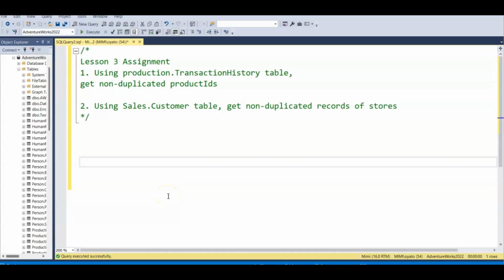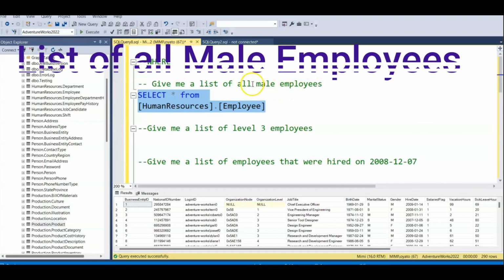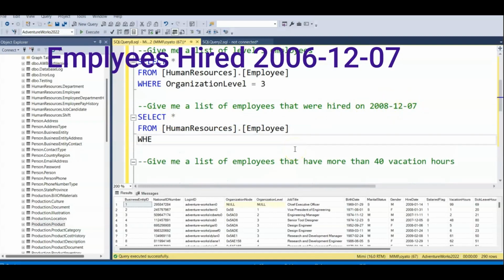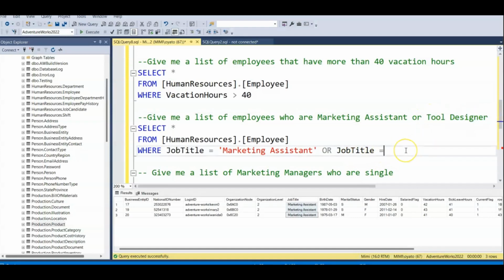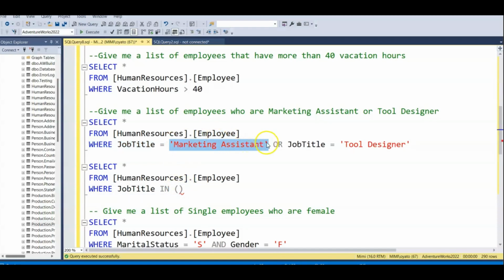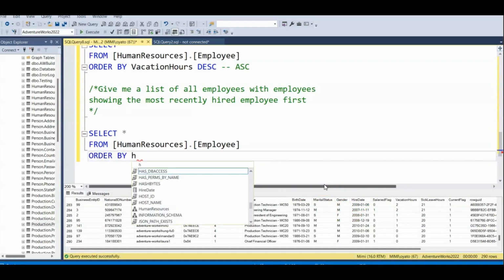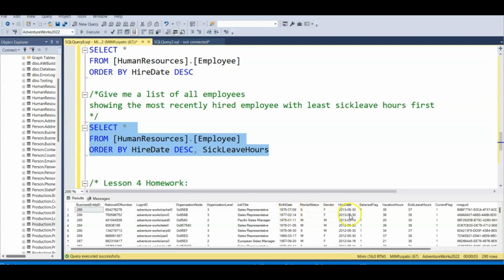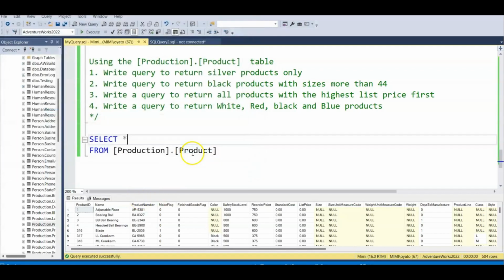Lesson 4 | ORDER BY | WHERE | AND VS OR | GREATER THAN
Hello, and welcome to another SQL tutorial. In this video, I explained three important concepts in SQL: "Order by", "Where", "AND vs Or", "Greater Than" By the end of this video, you'll have a better understanding of how to harness the power of SQL for more efficient data analysis.

Home Work

Using the [Production].[Product]  table
1. Write query to return silver products only
2. Write query to return black products with sizes more than 44
3. Write a query to return all products with the highest list price first
4. Write a query to return White, Red, black and Blue products